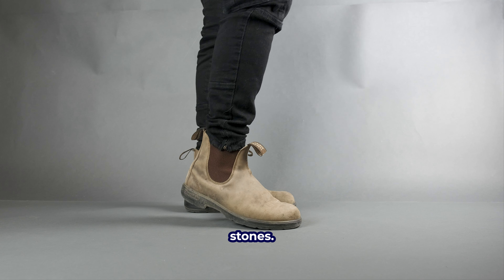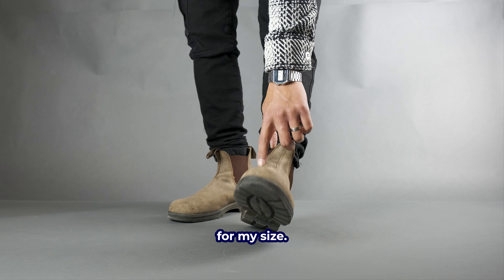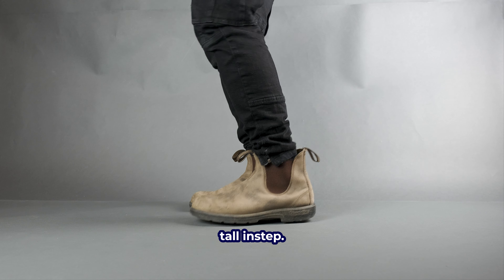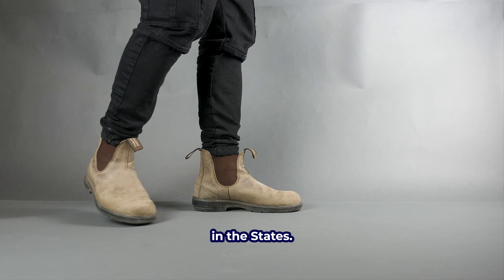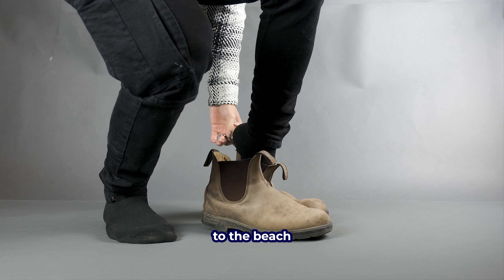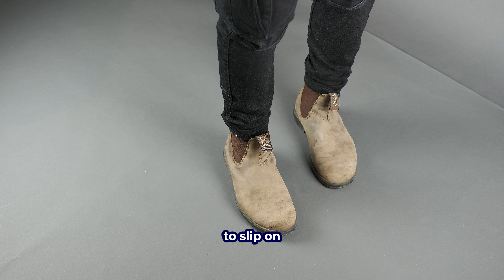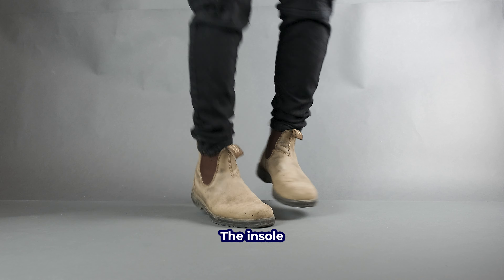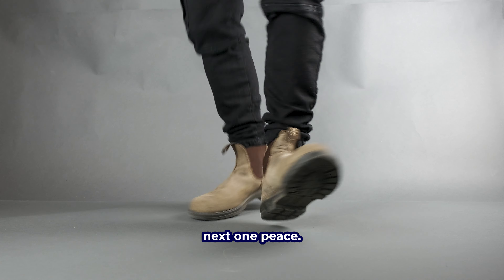After 8 years the TRUTH about Blundstone: Are They Really Worth $249?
Here is my video on "The Truth About Blundstones: Are They Really Worth $249?"

Up here in the north, winters are brutal. Sneakers boots don't cut it. To help you with daily nuances of commuting and running errands in the crisp cold you gotta get yourself a pair of reliable boots.

500 Miles Test: Adidas ALPHABOUNCE is better than ULTRABOOST 1.0?